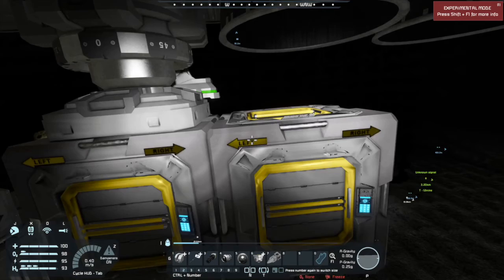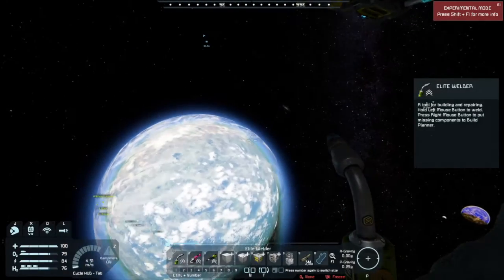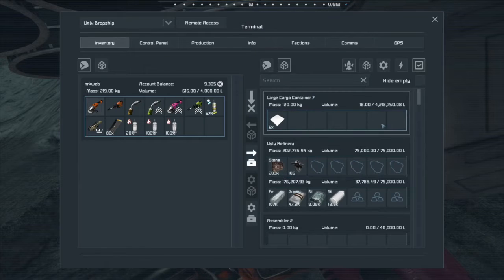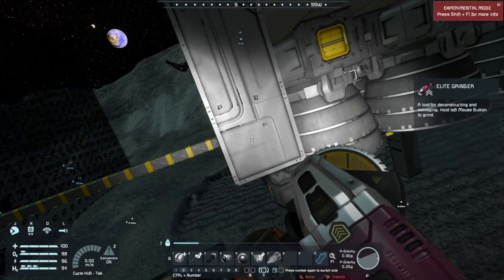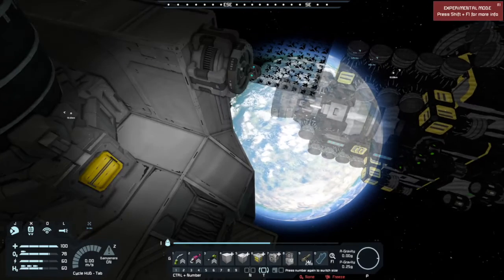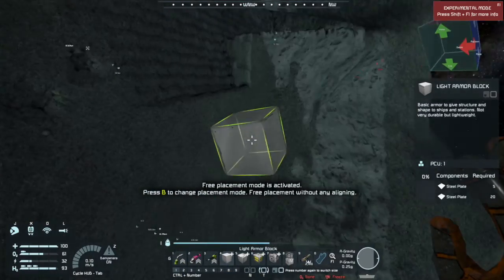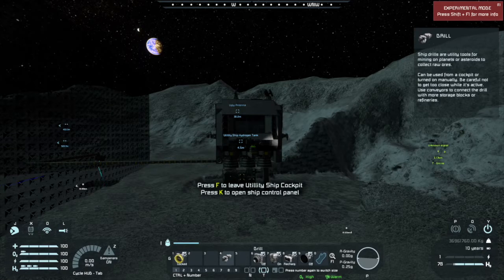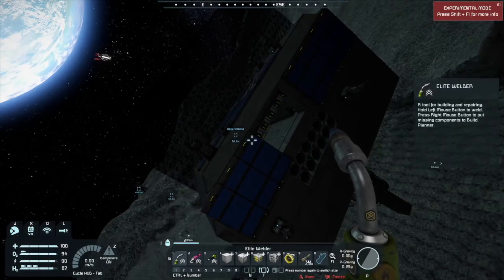Space Engineers Season 2-4: Clean Up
This is the second season of my play through of Space Engineers - now with mods!

Here is a list of the mods that I will be using in this series:
Camera Panning - rotate camera view (+reset 1st person character view)